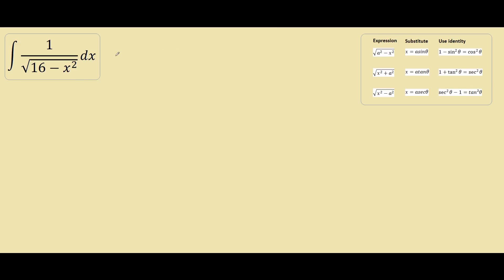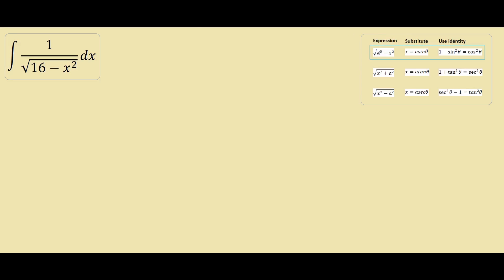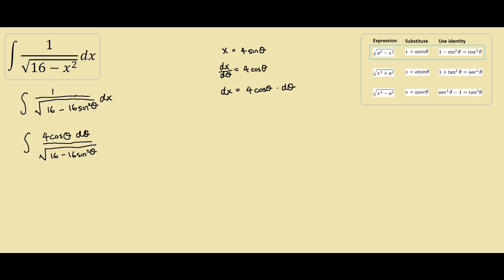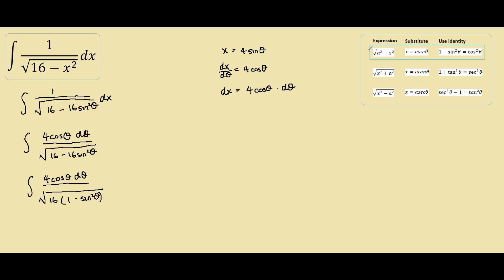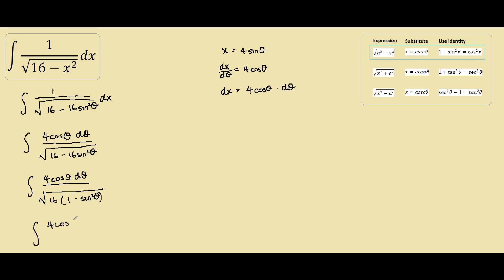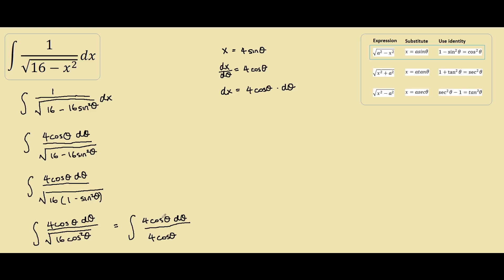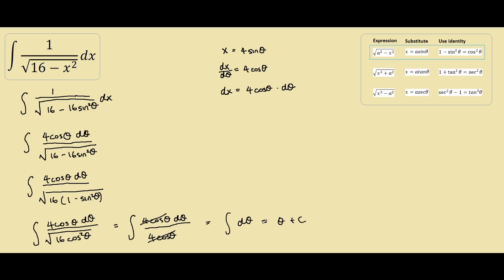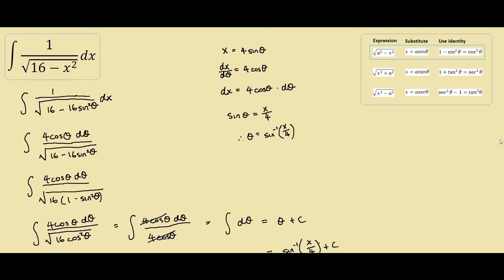integral of 1/sqrt(16-x^2) dx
How to integrate 1 on square root (16-x^2) using substitution

let x = asin(theta)